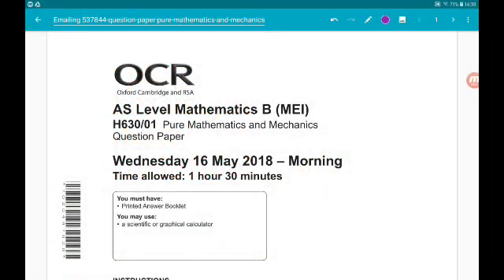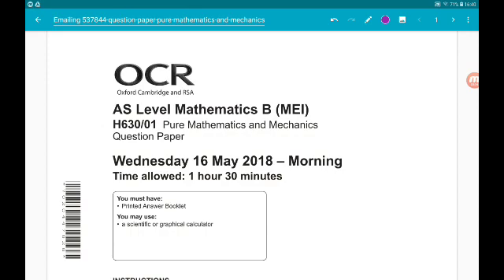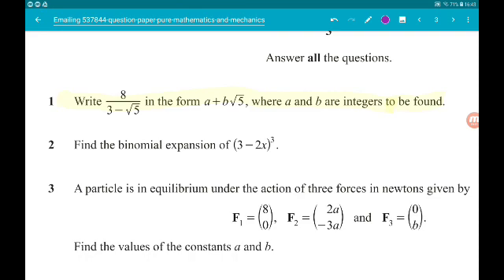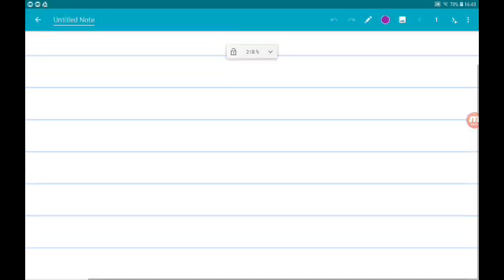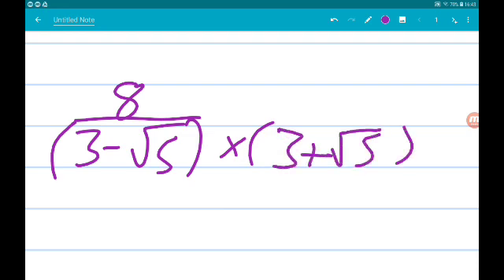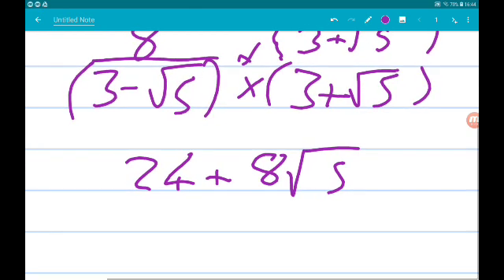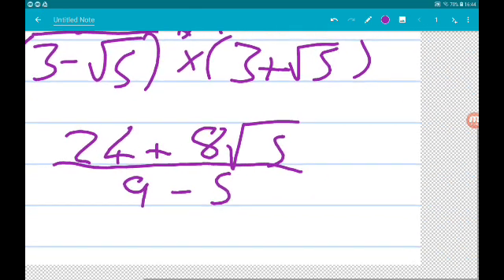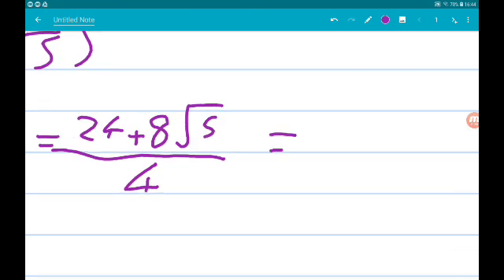OCR MEI 2018 New AS Level Maths Paper 1 Walkthrough Q1: Surds